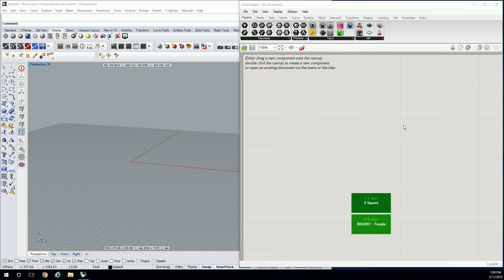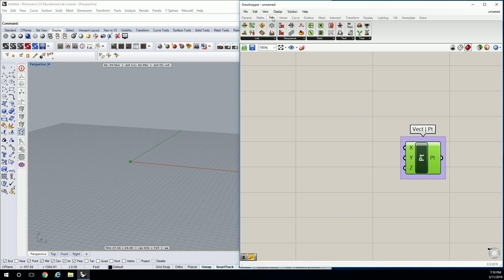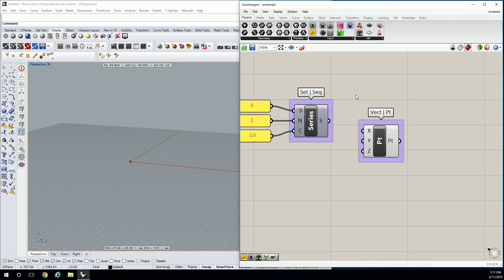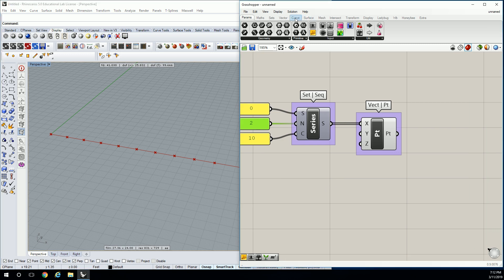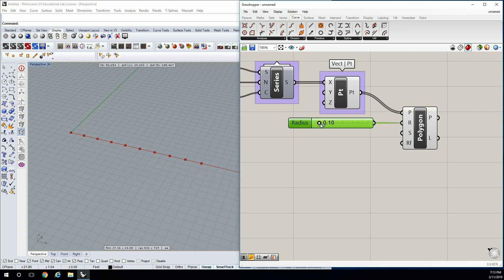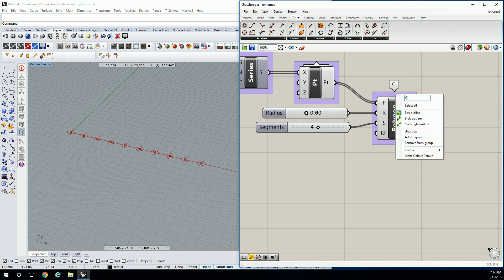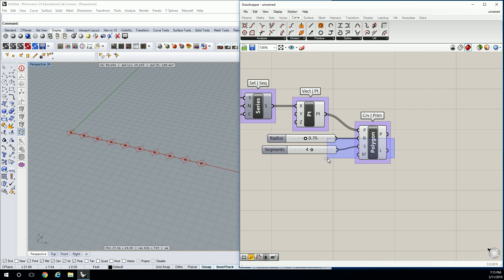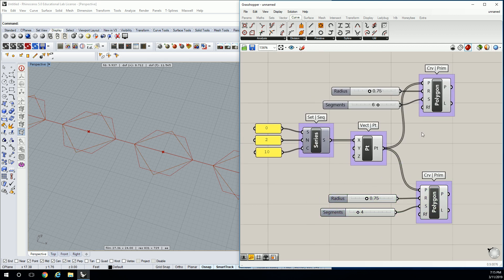18 - Mapping Primitive Geom to a Set of Points on Grasshopper Rhino